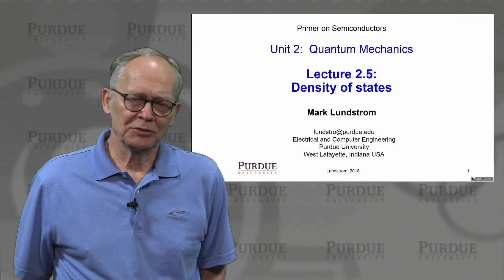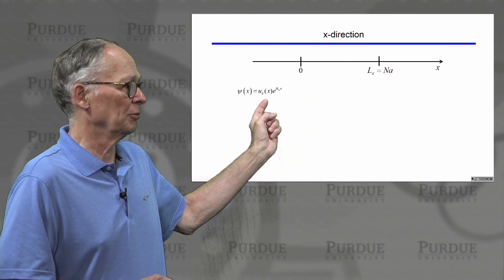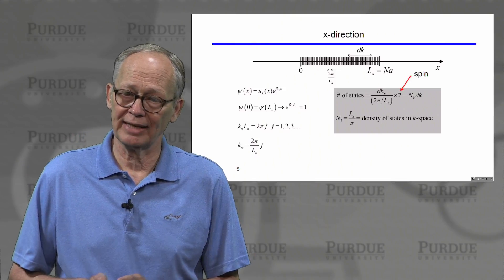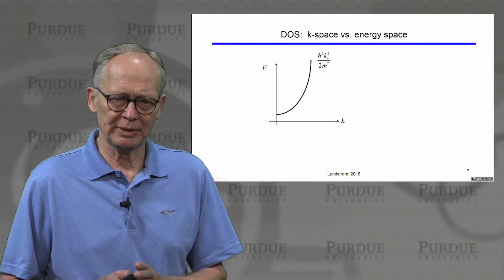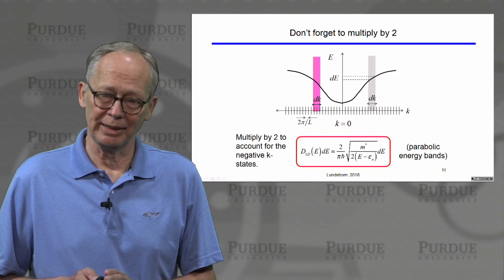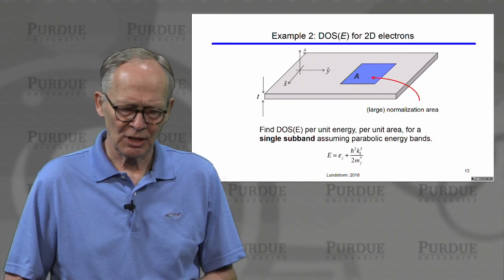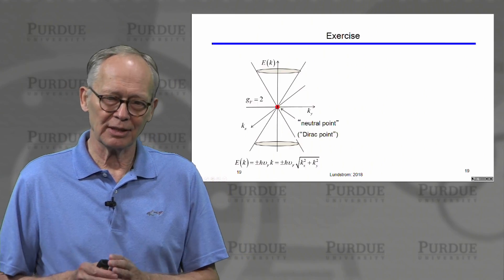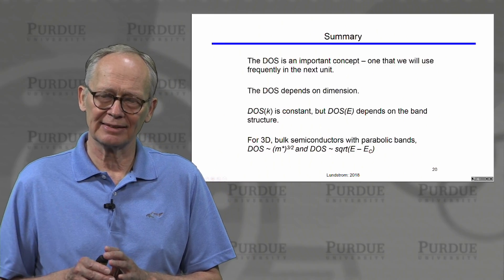ECE Purdue Semiconductor Fundamentals L2.5: Quantum Mechanics - Density of States